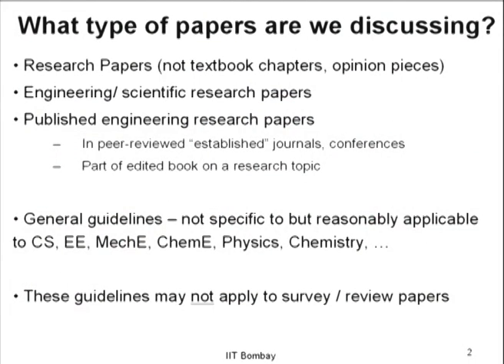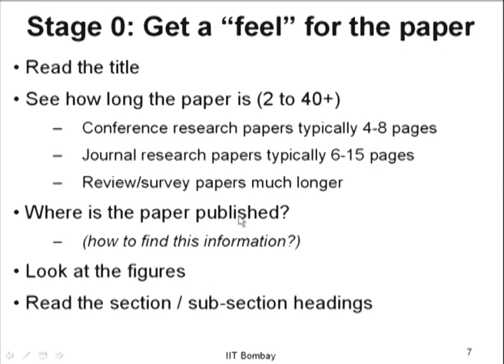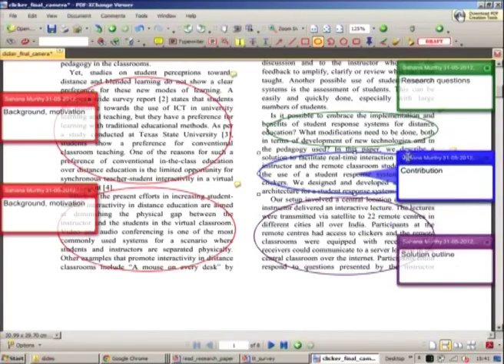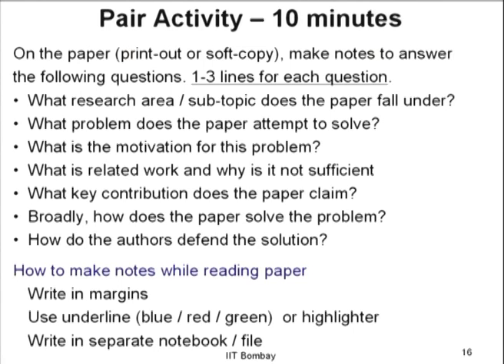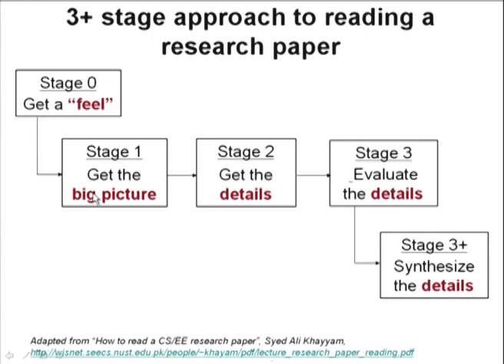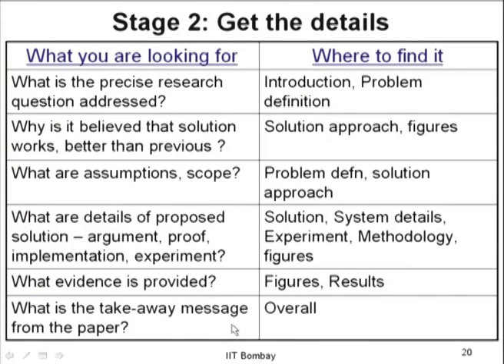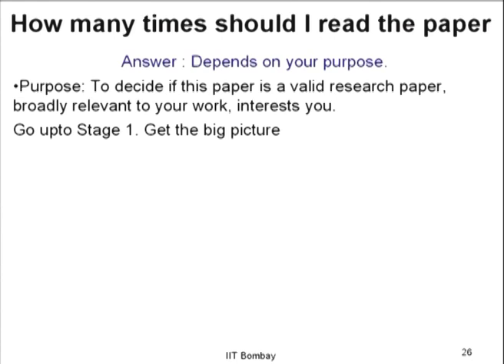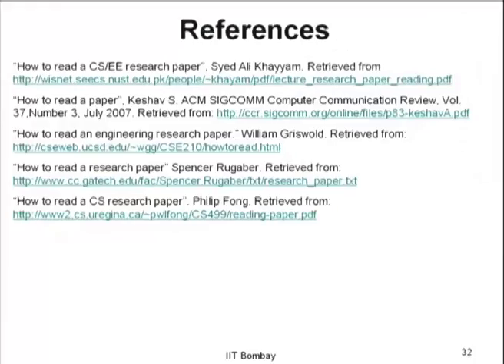How to read research papers